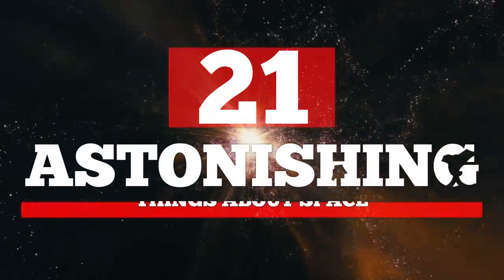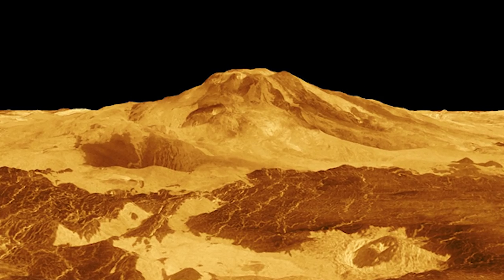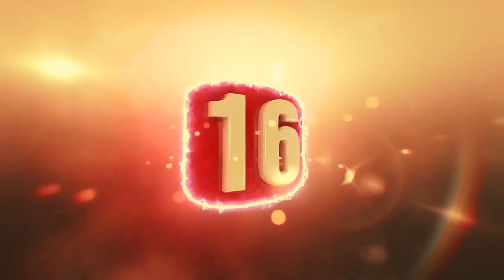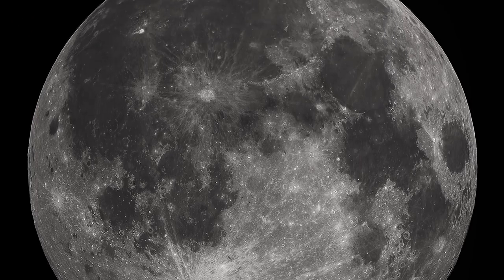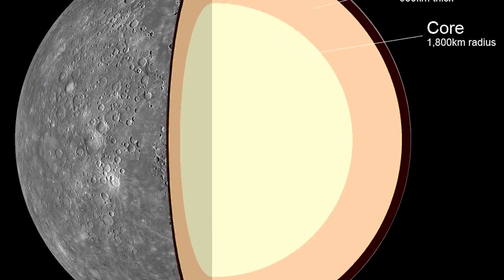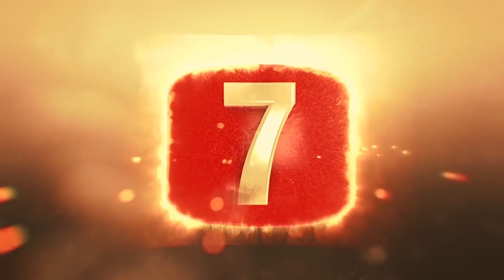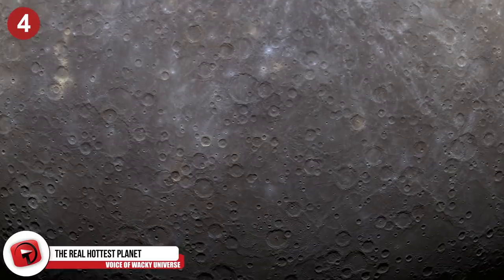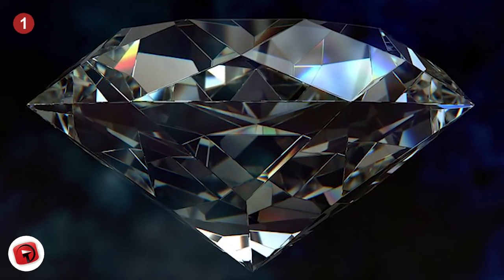ASTONISHING Things About Space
We talk a lot about the things happening on Planet Earth. But what about the things happening in outer space? Here’s some of the coolest things about outer space you may not have learned before.

9. Far, Far Away
  In 1977, NASA launched a space probe called Voyager 1 into the sky and it’s been up there for over 40 years. To this day, Voyager 1 still communicates with the Deep Space Network, providing back data and listening to the network’s commands. The space probe currently can be detected 11.7 billion miles or 18.8 billion kilometers away from the planet Earth, making it the most distant man-made object ever.

8. The Silence Of Space
  Watching Star Wars, you wouldn’t know it, but everything in space is silent. Sound vibrations can’t really travel through space all that well. Sound still can travel in space, but at the level humans hear, space for the most part sounds like nothing. Space acts as a vacuum and therefore has no medium for sound to travel through. But since space is never really completely empty, there may be a few places where sound can be better detected.

7. Four Arms, Not Two
  In 2015, NASA confirmed that out own galaxy indeed has four arms, not two. For a while, we’ve known that The Milky Way falls into the category of a spiral galaxy in terms of its shape. And for decades, astronomers have been trying to figure out just how many arms this place has. Data provided by NASA’s Wide-field Infrared Survey Explorer, better known as the acronym WISE, showed the Milky Way has four arms. WISE used the galaxy gas and dust to trace the shape of the spirals.

6. The Planet Of Burning Ice
  This paradoxical planet was named Gliese 436B after it was discovered in 2004 by R. Paul Butler and Geoffrey Marcy. It can be found 2.5 million miles away from its sun, which in terms of space, that’s actually kind of close, as Mercury is located 36 million miles from our sun. This planet completes its revolution around its sun in 2 days and 15.5 hours in Earth time. It’s called a planet of burning ice due to its exterior is of hydrogen and helium, with the water of its core compressed into ice.

5. All The Stars In The Universe
  Although it may be difficult to discern the activity in other galaxies around the universe, if scientists take the star production rate in the Milky Way as the average, then that means 4000 million stars are born every day, meaning that every year, in the whole universe, 150 billion stars are born.

4. The Real Hottest Planet
  We briefly mentioned how Mercury was the second hottest planet in the world. But hold up, isn’t it the closest planet to the sun? Since Mercury doesn’t have an atmosphere that retains and renews its heat, the heat it does get from the sun goes away faster than it does on Venus, making it cooler. On Venus, the average temperature reaches 875 degrees Fahrenheit whereas the maximum temperature on Mercury only goes up to 800 degrees Fahrenheit.

3. A Hollow Moon
  You’ve probably heard of the Hollow Earth conspiracy, but most probably haven’t heard of the Hollow Moon. Stability on Earth relies a lot on the Moon, but what exactly do you know about that sphere in the sky? The Hollow Moon theory stems from the occurrence of “moonquakes.” In 1969, The American Space Agency created their own collision on the lunar surface just to see how the Moon would react. It ended up reverberating the way a bell does, and did this for about an hour. It was also said the Moon wobbled, as if it was hollow inside the way a bell is.

2. Smells Like Steak
  We already discussed how space tastes like raspberries and rum. But what does it smell like? According to astronauts, the smell of space wafts in something familiar: the scent of welding fumes, hot metal, and even seared steak. Sounds like a grill. Astronauts gets a whiff of this outer space barbeque after they come back from space walks and remove their helmets. And this fragrance apparently comes from the high energy vibrating particles that get brought back into the ship.

1...